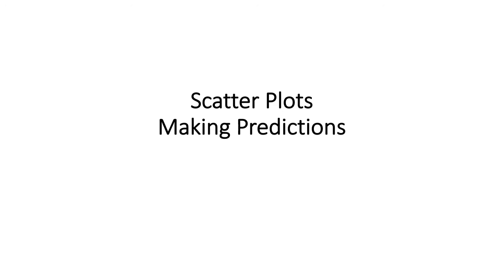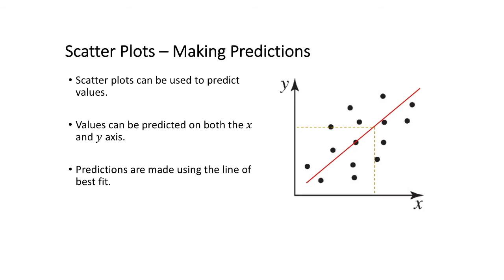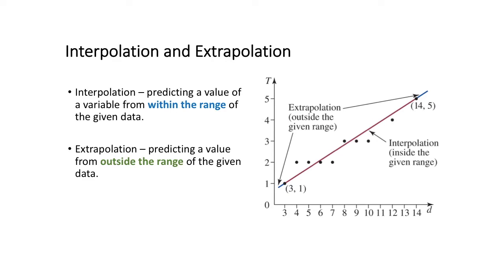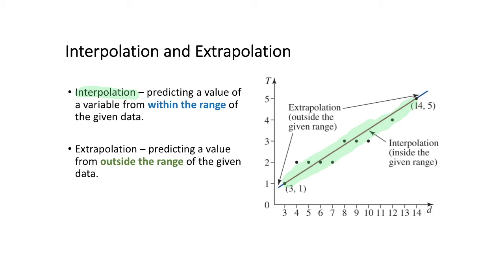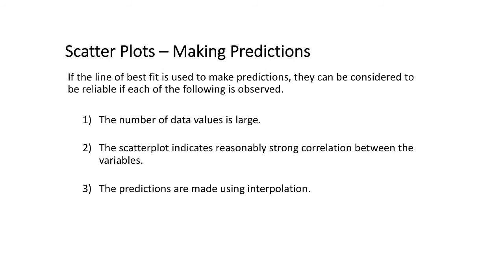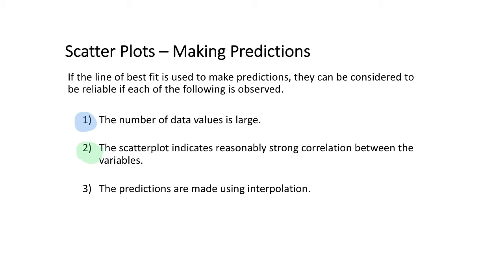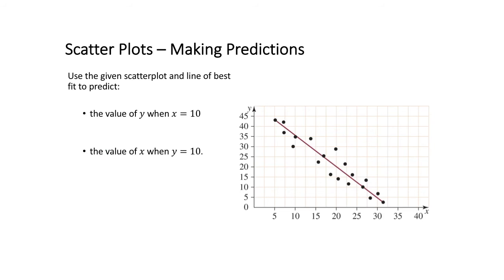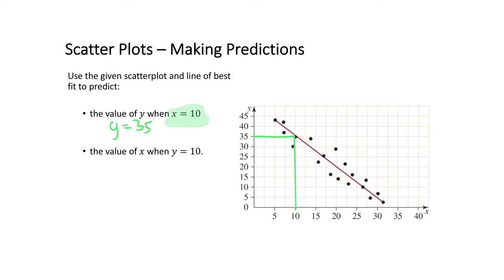Scatter Plots - Making Predictions